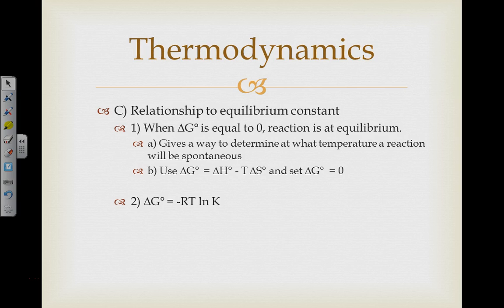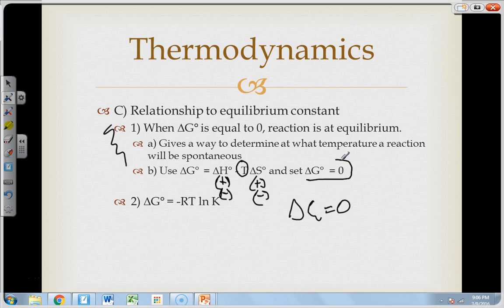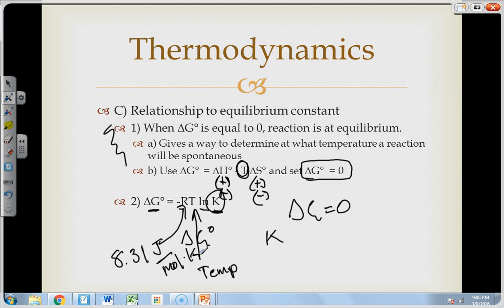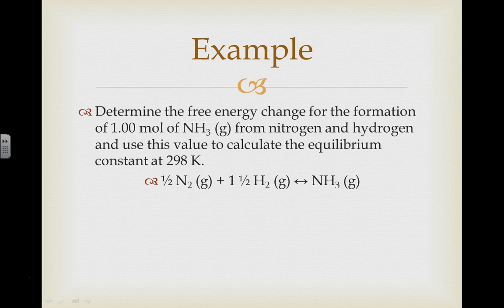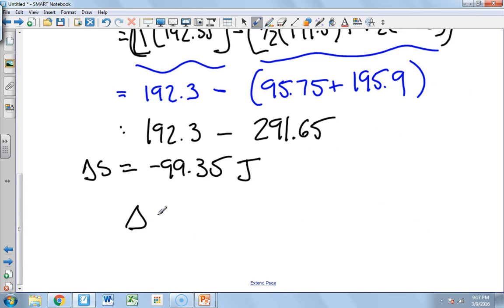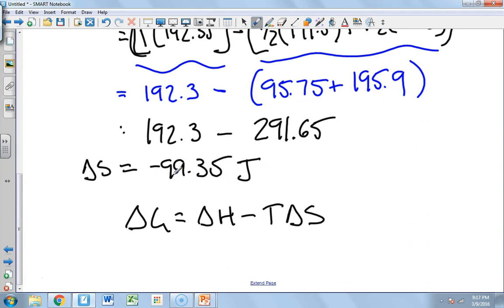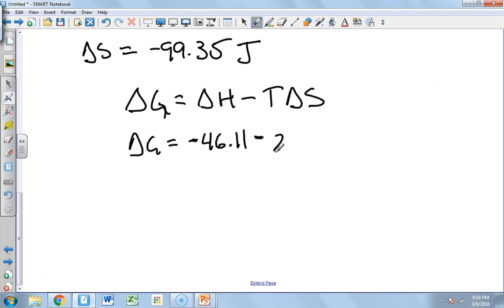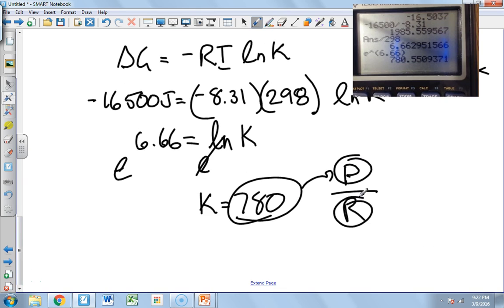Thermo and Equilbrium Constant